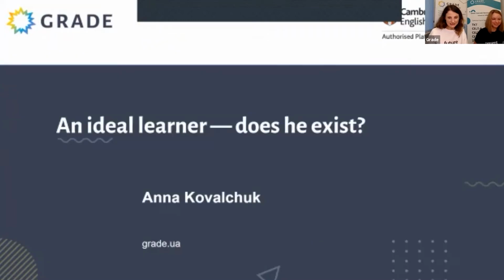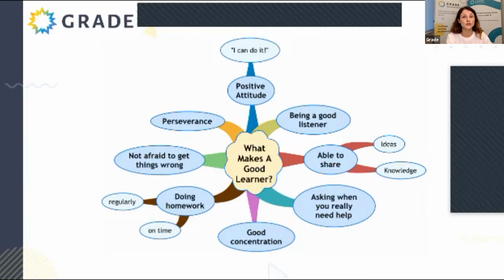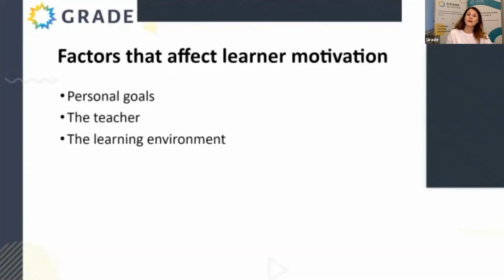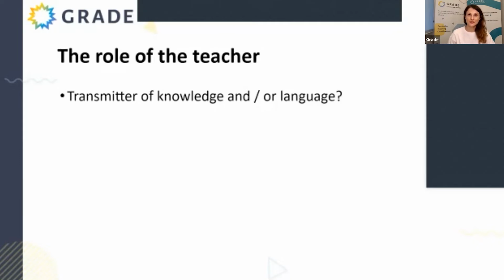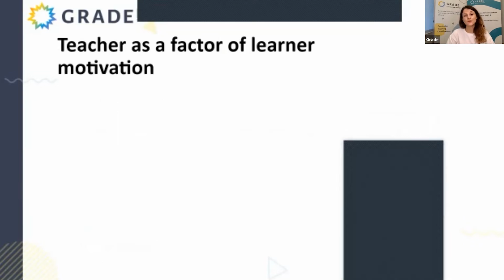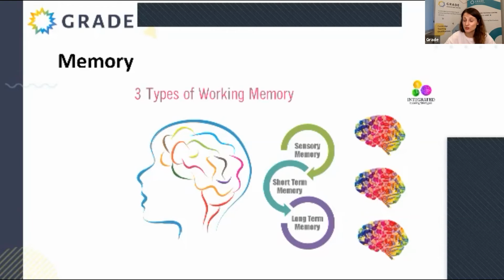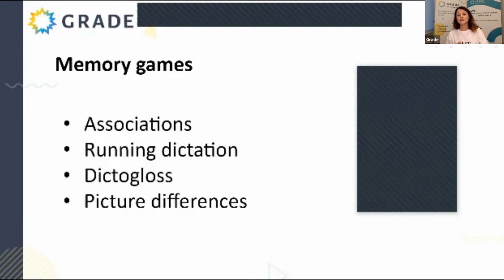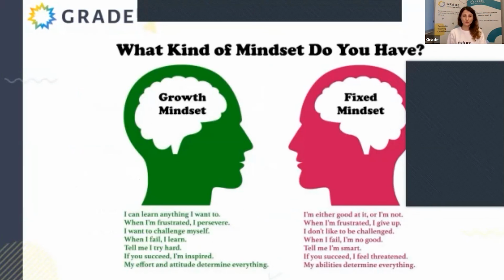Grade Teacher Talks: An ideal learner — does it really exist?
Honestly, we, teachers, do sometimes wish we had a magic wand that would turn our students into a mix of ideal learning habits, perfectly suitable to our teaching style and context, right? Ah, dreams 🙂

What we can do though, is help our students become aware of the ways their brains work, the learning strategies and the techniques to get themselves on a path to independent learning. And, more importantly, the mindset — helping students become more confident and open to new things in their learning is crucial.

You might be thinking — okay, and how exactly is that related to teaching English? The answer is: very directly.

At the first session, 'An ideal learner — does it really exist?' , we will discover the connection between those factors and talk about building rapport, and we hope you’ll be thrilled to find out that often times this makes almost half of the language learning process success.